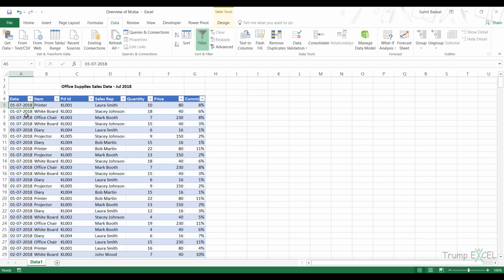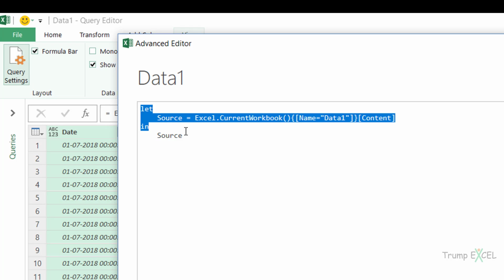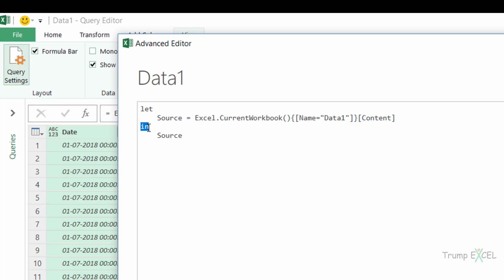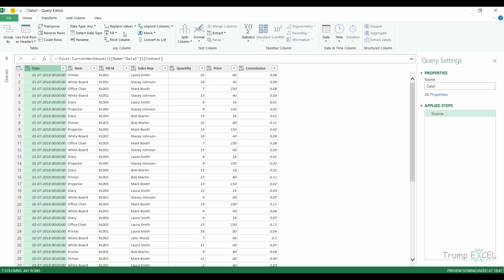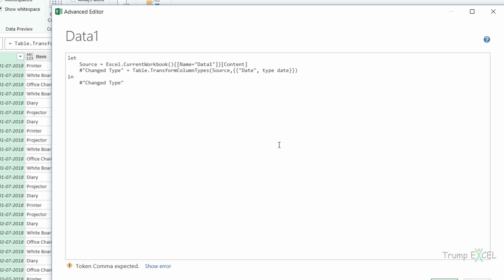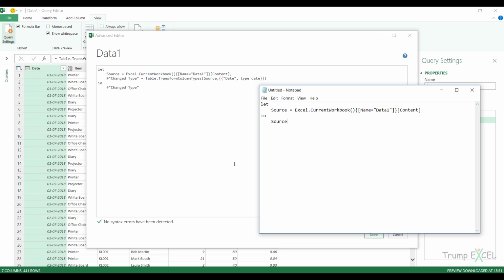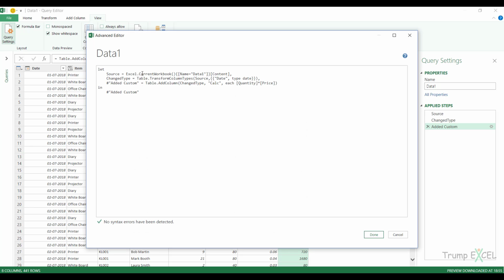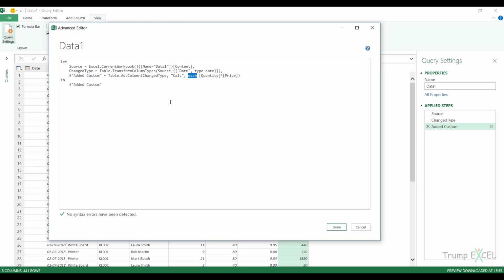36 - Overview of M Formula Language in Power Query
In this video, I will give you an overview of the M formula language in Power Query. This is the language that powers the Power Query engine. The M in M Formula language comes from Mashup (as in Data Mashup)

I will show you the overall construct of the M language and how to read the code

0:00 Introduction to M Language in Power Query
0:49 Opening Sample Data in Power Query
1:43 Accessing the Advanced Editor to View M Code
2:31 Understanding the Basic M Code Structure
3:43 How Code Changes When Steps Are Added
5:15 Rules for Commas in M Code
6:14 Working with Multi-Word Step Names
7:59 Adding a Calculated Column
9:55 The "each" Keyword Explained
10:14 Using Line Breaks to Make Code Readable